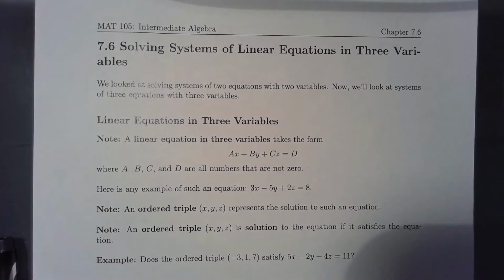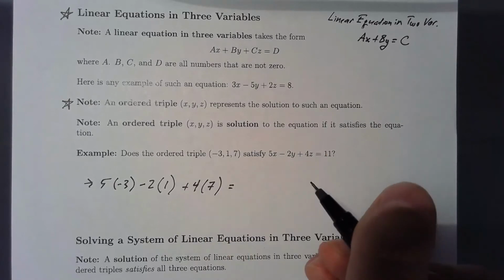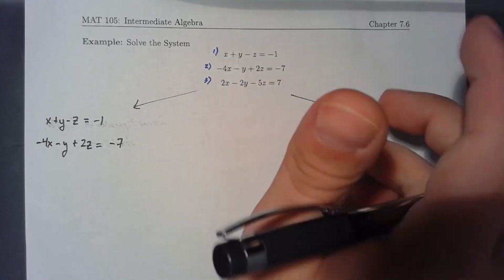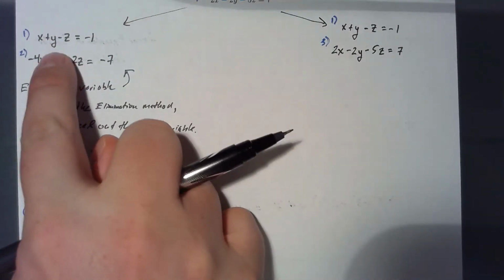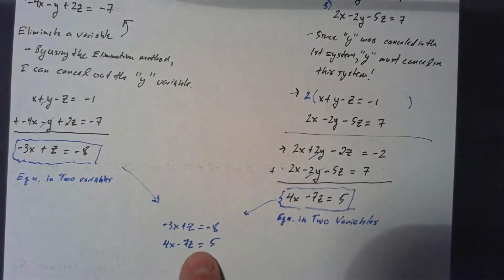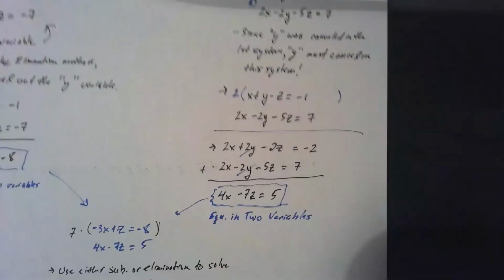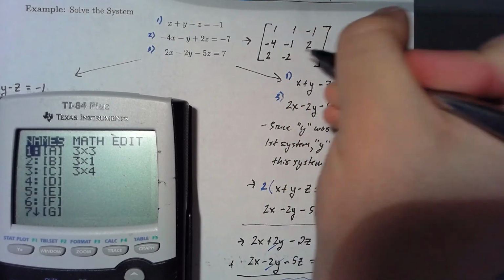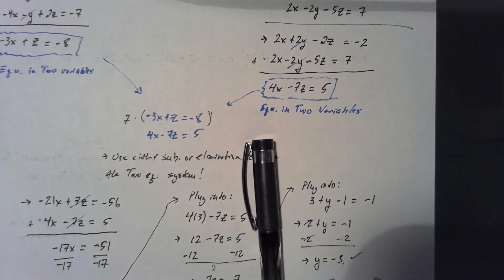MAT105 7 6 Lecture